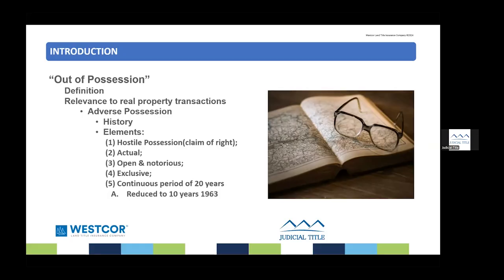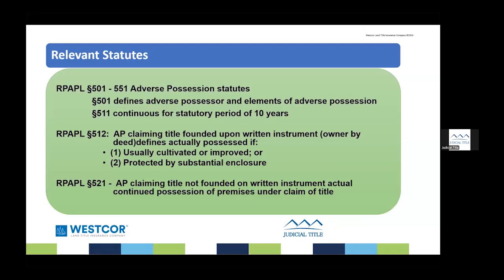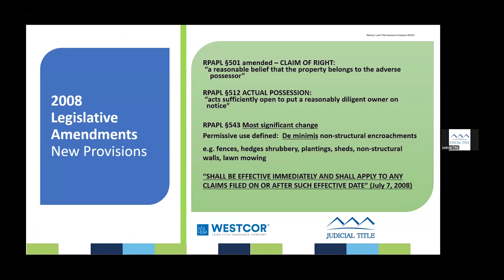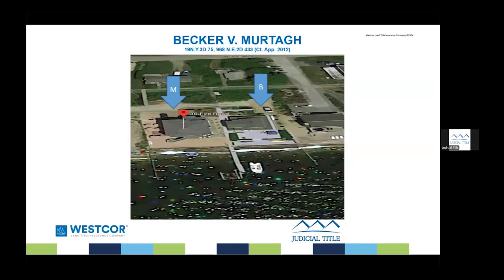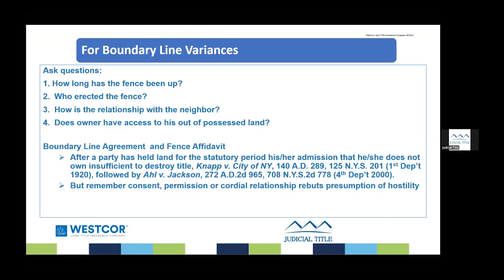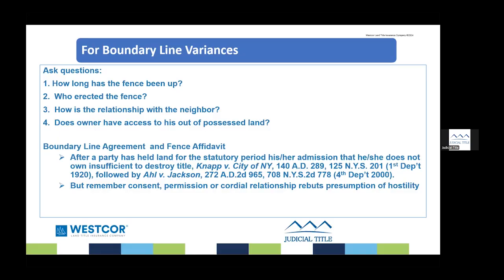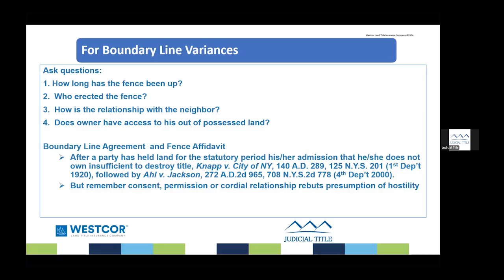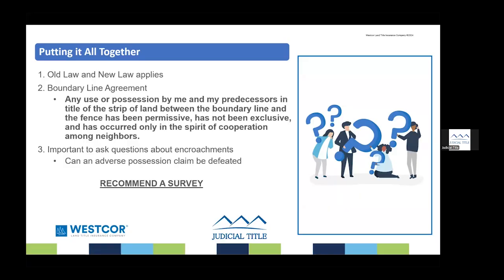CLE - Boundary Line: Understanding the Deminimis Standard // hosted by John Baumbick, Esq. - 4/16/26